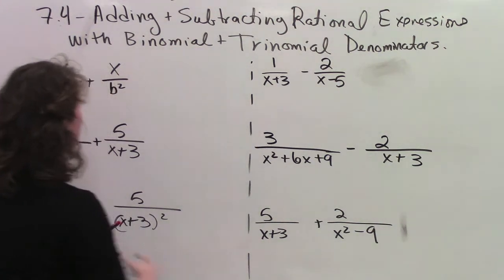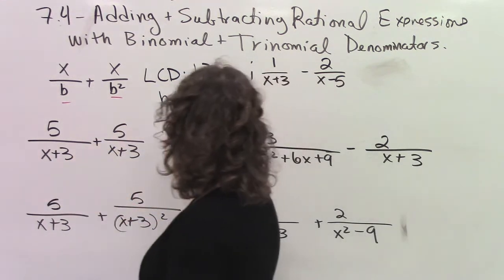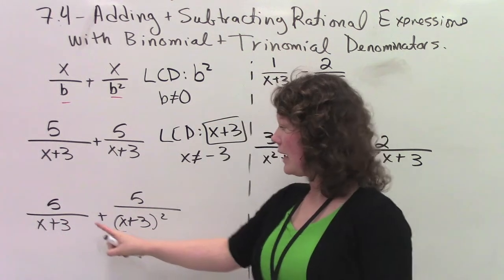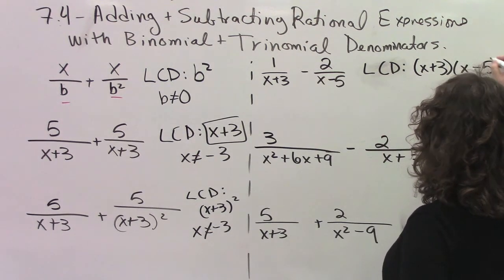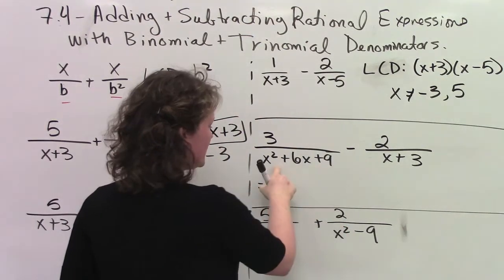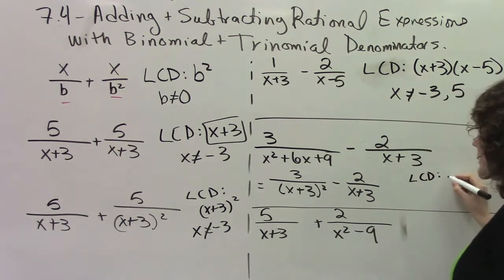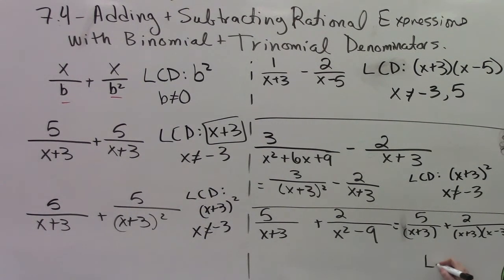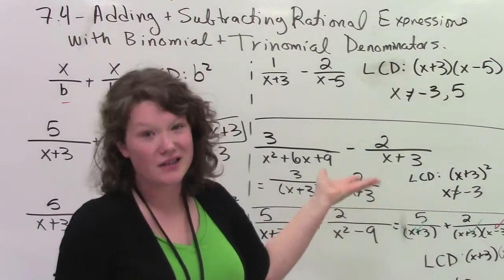7 4 intro